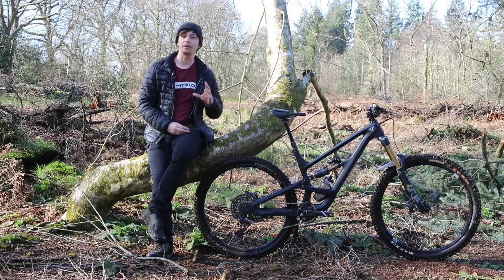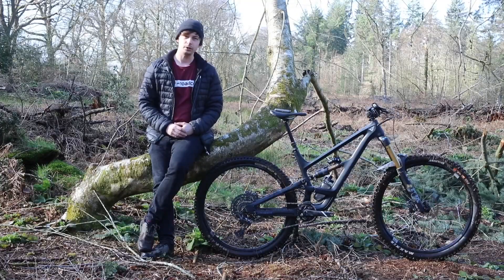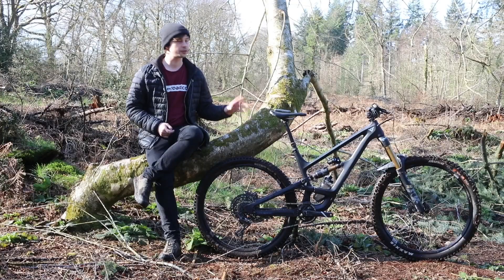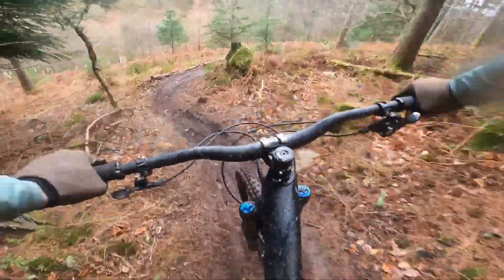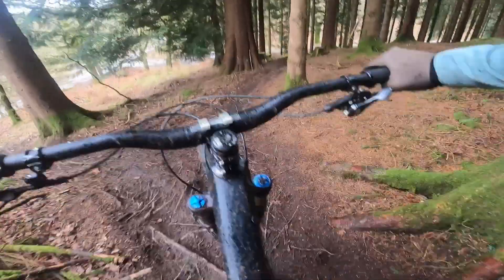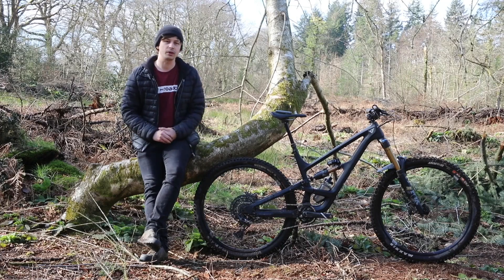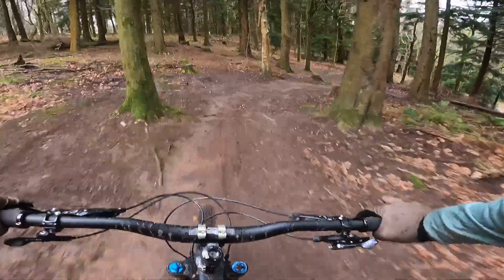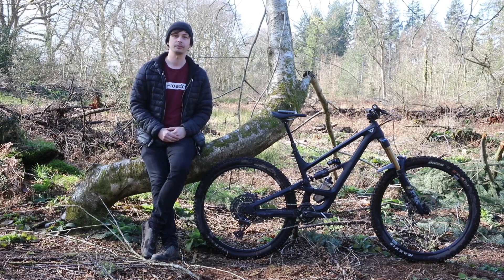Review - 2022 YT Industries CAPRA Core 4 | The people's enduro bike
The distinguished YT CAPRA Core 4 tops the Core range. As such, it’s dripping with top-end kit to deliver an exciting and capable ride that’ll have bikes twice its price quaking in their boots. However, it doesn’t quite have the lengthy geo expected of an enduro bike.